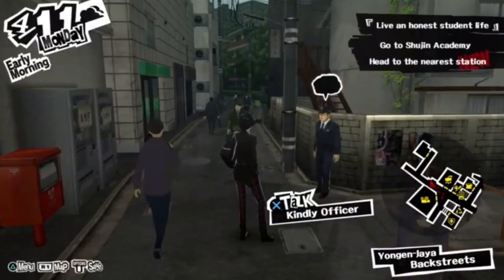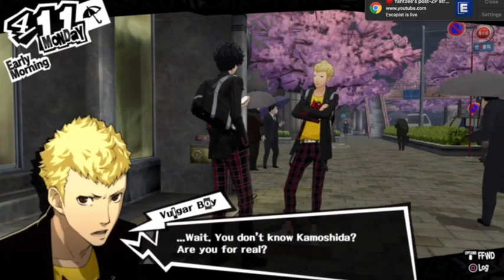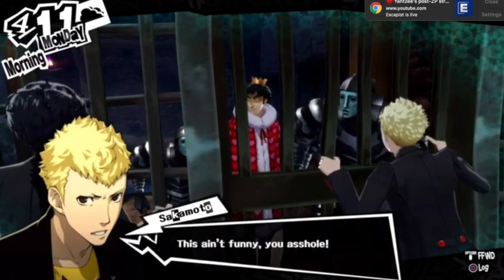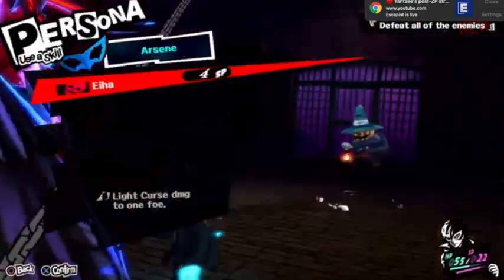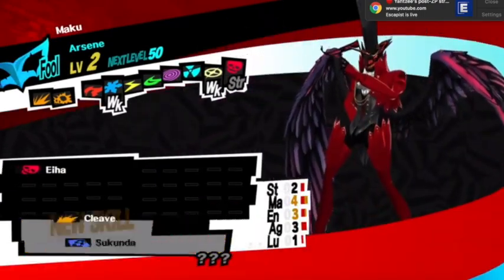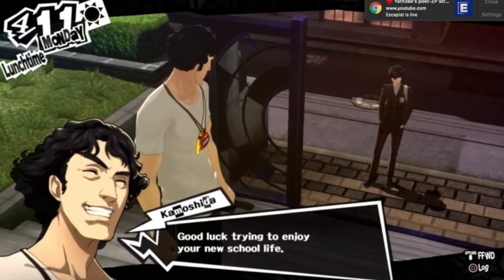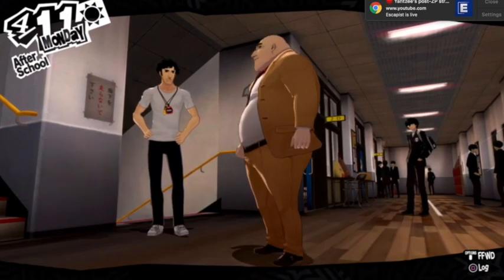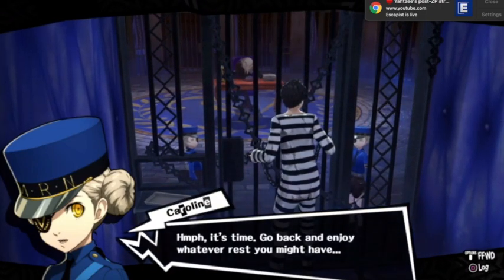Let's Play Persona 5 NG+ [11/04]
Hello and welcome!! In this episode: Joker's Awakening
Gained Arsene [Curse I]
Gained Zorro [Morgana I]